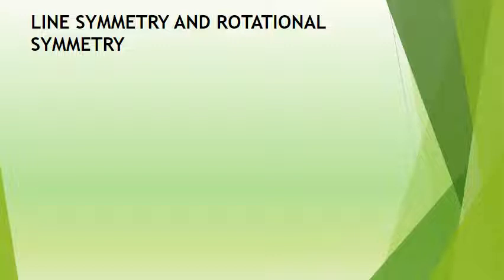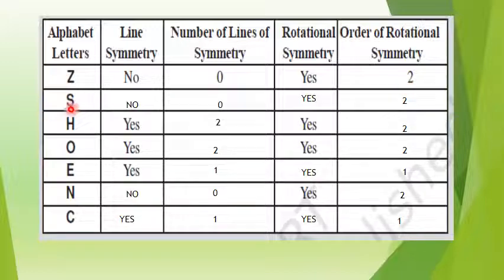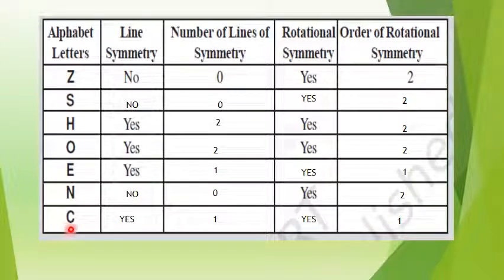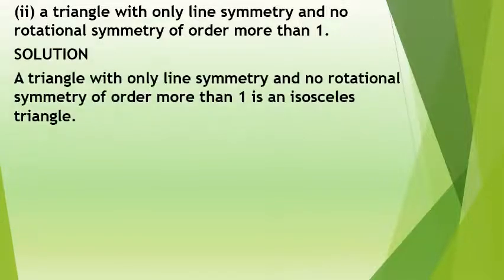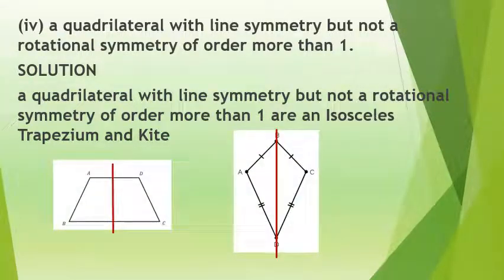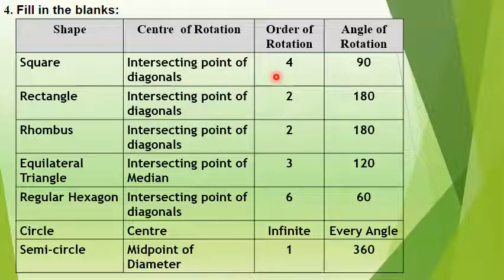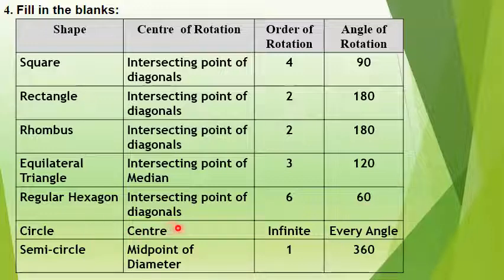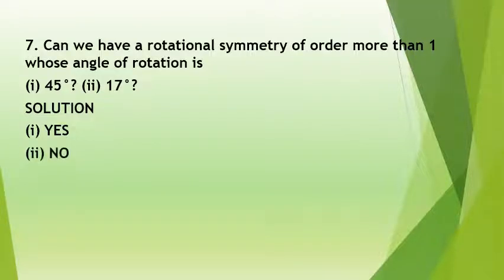CLASS 7 || CH# 14 SYMMETRY (PART 4)| EXERCISE 14.3 || LINE SYMMETRY AND ROTATIONAL SYMMETRY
CLASS 7 CBSE /NCERT || MATHEMATICS CHAPTER 14 SYMMETRY | | EXERCISE 14.3 || LINE SYMMETRY AND ROTATIONAL SYMMETRY
Some shapes have only line symmetry and some have only rotational and some have both line and rotational symmetry.
Eg:
The letters ‘H’ and ‘O’ have line symmetry and rotational symmetry of order is 2
The letter ‘Z’ has no line symmetry but the order of rotational symmetry is 2.
The letter ‘W’ has line symmetry and order of rotational symmetry 1